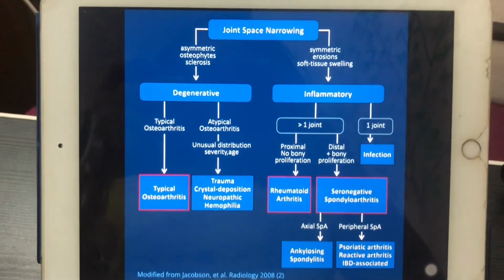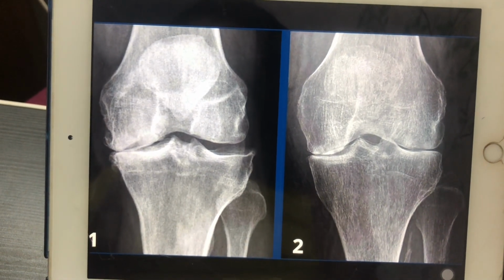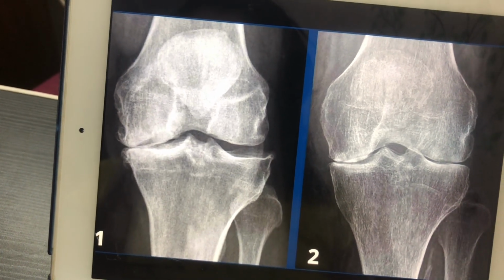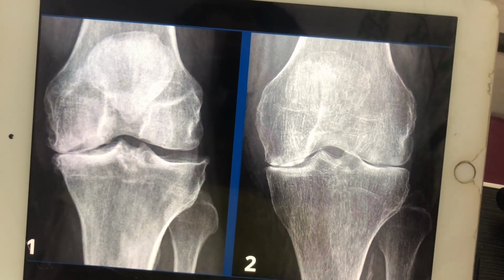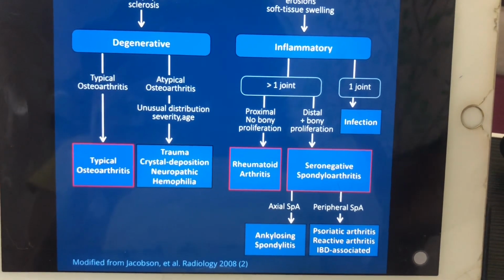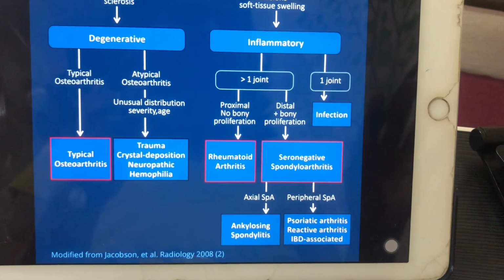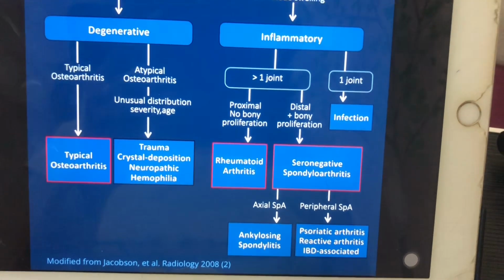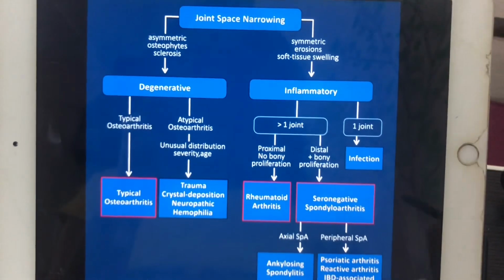Radiographic approach to Arthritides - Part 1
Sources: Radiology Assistant , Radiopedia